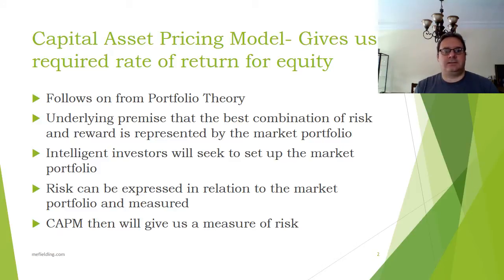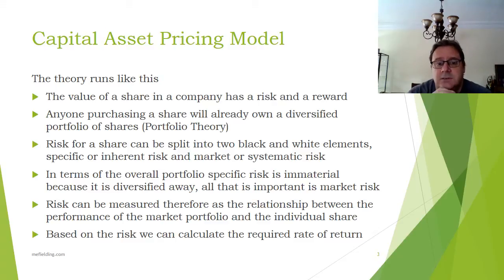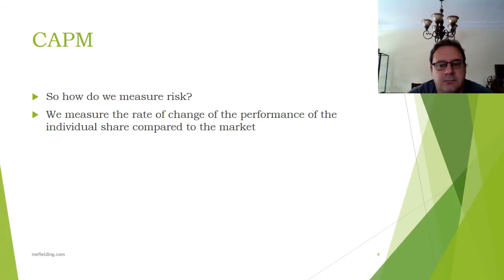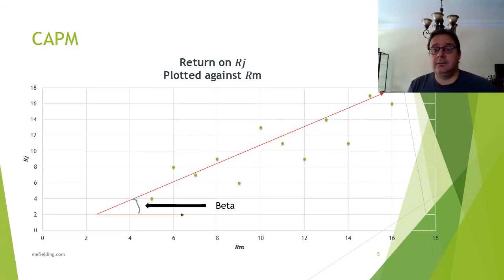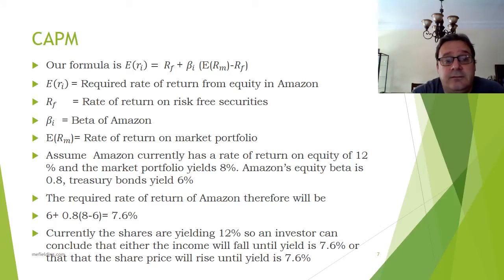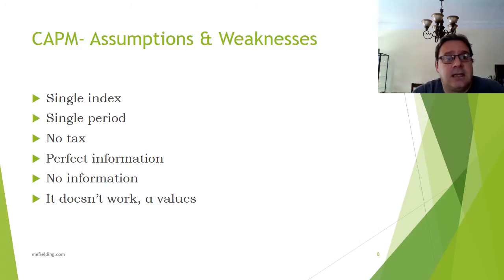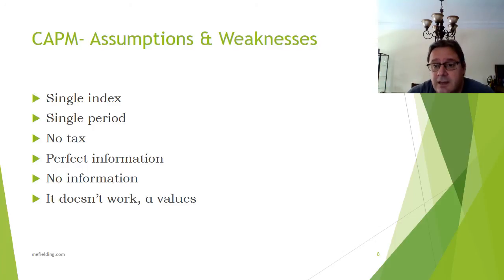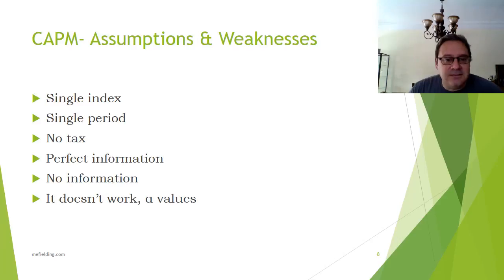Capital Asset Pricing Model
Introduction to CAPM necessary for ACCA P4 and ICAEW, CFA, ICAS, CPA and other professional examinations